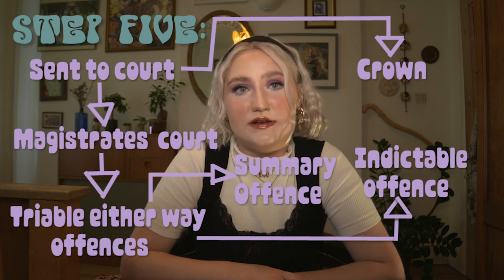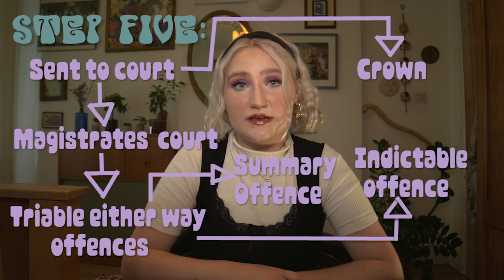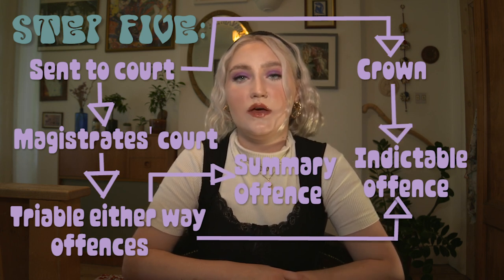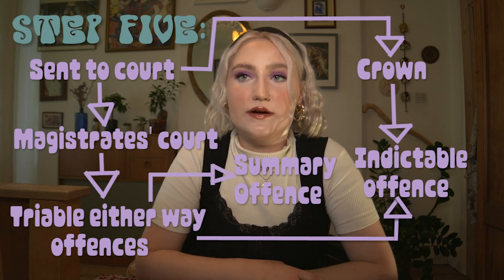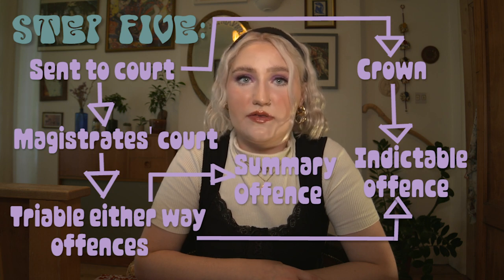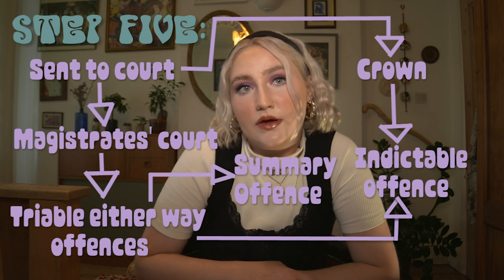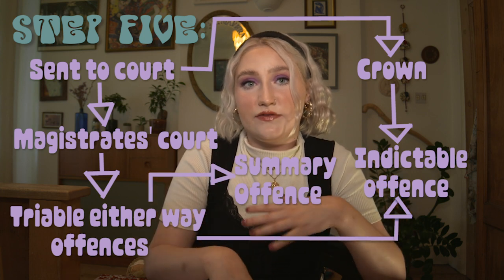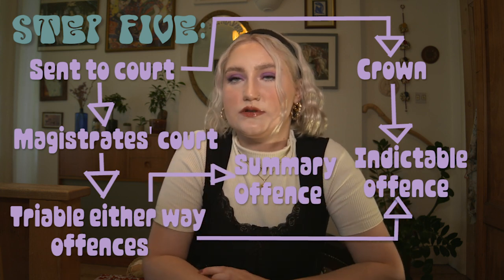UK CRIMINAL JUSTICE SYSTEM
This is the first video in a series I am making about the UK's criminal justice system. This video outlines the stages of the system from start to the moment people enter custody. If you're interested in what happens after what is covered in this video, watch the other videos in this playlist as they come weekly.

I believe that in these times of political unrest we are all striving for justice, putting a spotlight on our criminal justice system raises ethical questions which are important to explore if we want to live in a more just world. Times are changing and I believe it's time for the criminal justice system to change too. This video is really just to outline the stages of the system and I will be exploring the ethics and many other aspects in coming videos.

Comment and let me know what your thoughts are, if you found this educational or boring, let me know!

MUSIC BY GUYDABORED - (@guydabored on Instagram and all other streaming platforms)